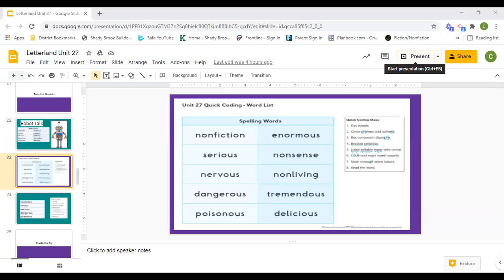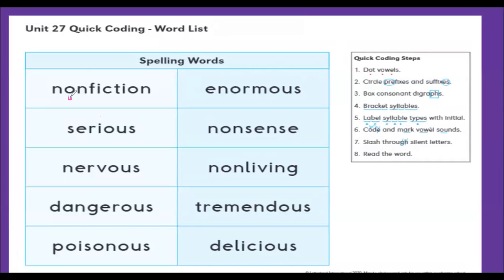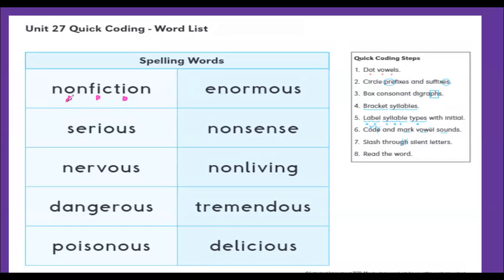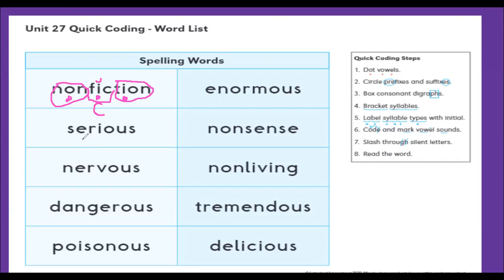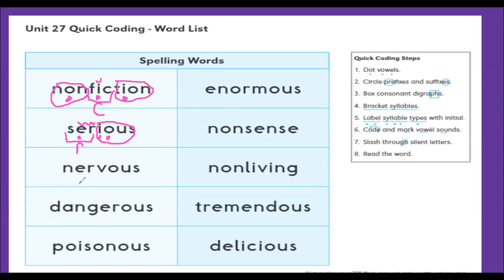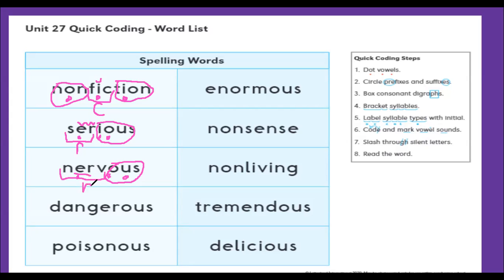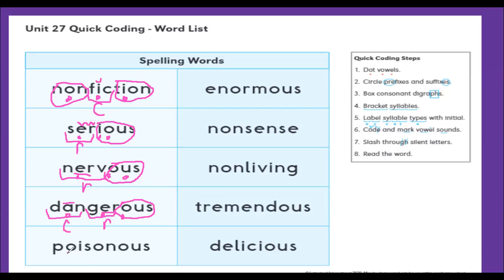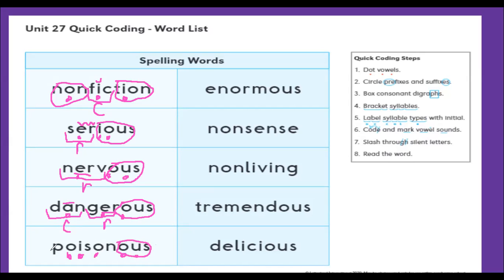Letterland Unit 27 Quick Coding